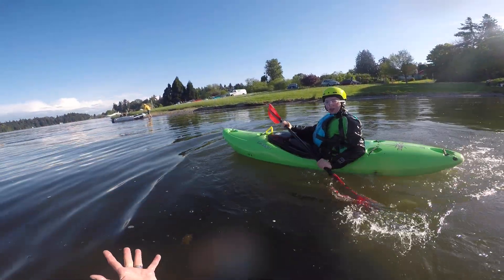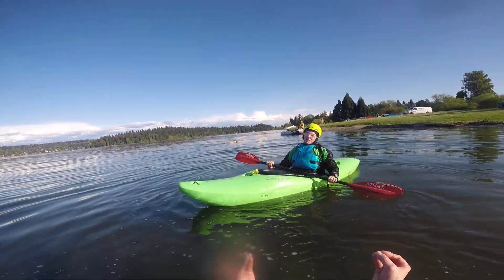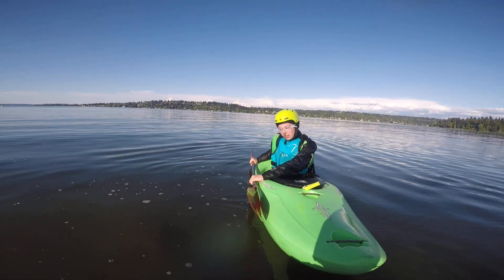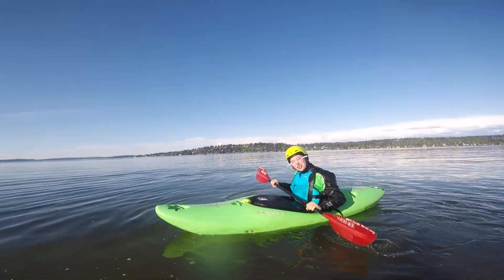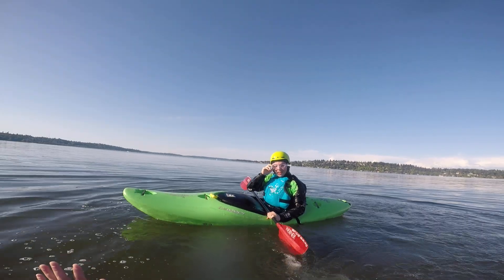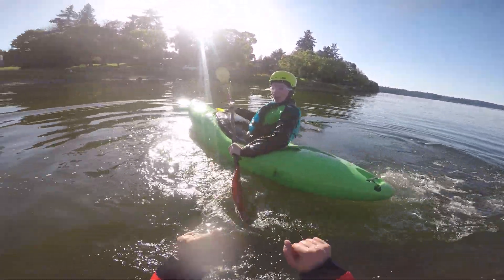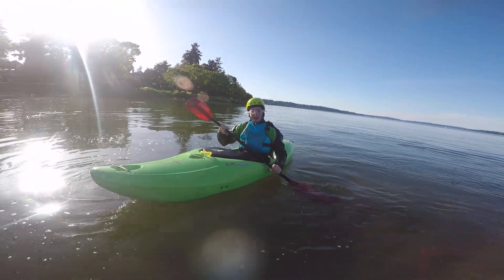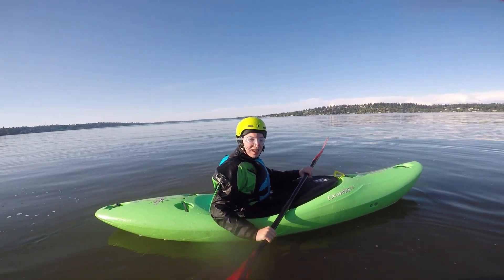Evan G. Multiple Rolls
Roll 1:
4 sec: Good set up here!!  To improve on it, try to spend 1 second here before firing off the roll.  Open and close your hands on the paddle shaft after setting up, then fire off the sweep after regripping the paddle shaft. Notice the left (forward) blade is slightly lower than the right (back) blade. If you even up the hands and make them more parallel the sweep will feel less "divey".  So try to either reach a little  higher with the forward hand OR bring down the back hand a little to even them out.
NICE!!

On the sweep you initially do a great job of sweeping away, once you feel the water, you pull down here and then hip snap.  Try to work on hip snapping at the same time you start the sweep, this will decrease that need to feel like you need to pull down on the paddle blade.  Remember we are rolling with our hips, not the paddle blade :)  NICE JOB!!

5 sec: Pause here and check out your back hand (right) position, here you are punching out and away from your body.  Try to keep the right elbow/arm tight to your side throughout the roll.  This will also keep the forward (left) blade from diving.  Try not to cross your back (right) arm past the center line of your body.  Rotate the wrist back towards your chin here to improve the finish.  Notice the head position, you are lifting the head first, at this point it should still be in the water :)  Great job on this roll!!!

Roll 2:
14 sec: Pause here.  Great job going for another roll :)  Notice here how high up the back arm is and how low your forward hand (left) is.  Try to balance these out by reaching a bit higher with your left hand and lowering your right arm (keeping that right elbow to your right side will help fix this also).  Also pause here for a second longer, do this by opening and closing your hands around the paddle shaft THEN fire off the sweep.

15 sec: watch the back (right) arm. If you keep this arm tighter and finish with your knuckles at your chin on the right side, your finish will be smoother. GREAT JOB keeping your head down and following that lead blade! NICE ROLL :)

16 sec: you are leaning a little into the back deck at the finish. Knee driving just a little sooner will help correct this.

45 sec: your best set up yet!!  Nice even hands, high in the sky, close the the boat. Great set up!